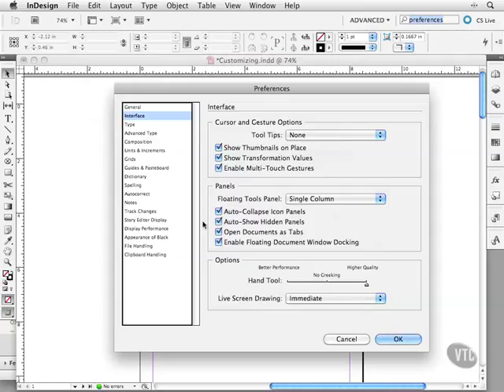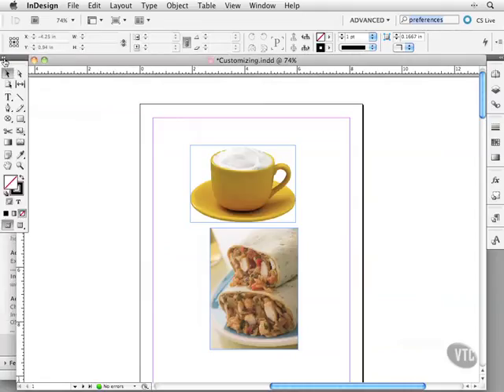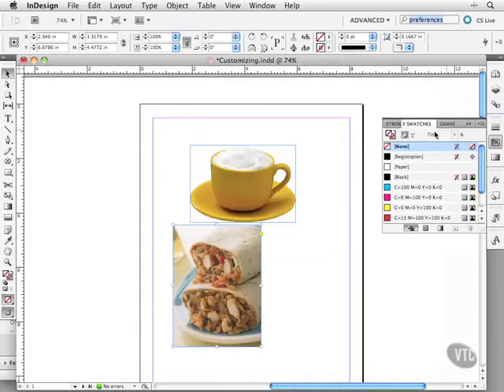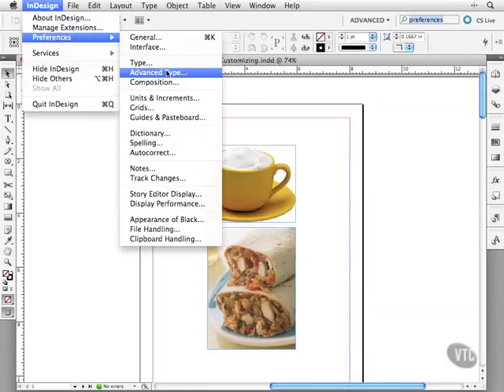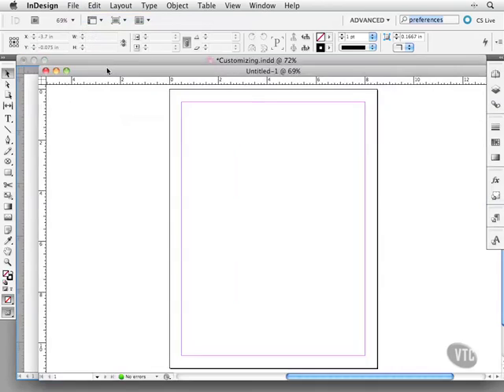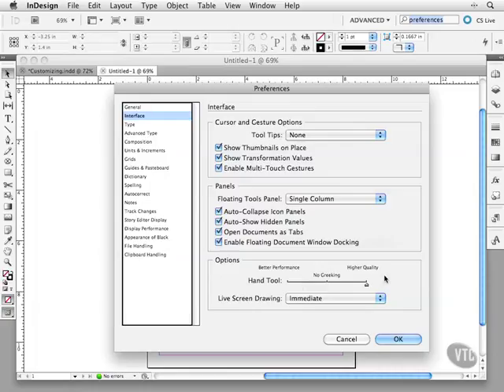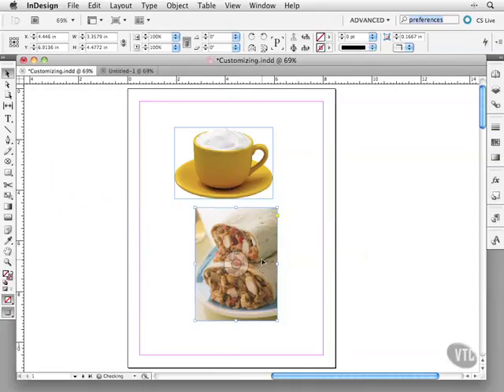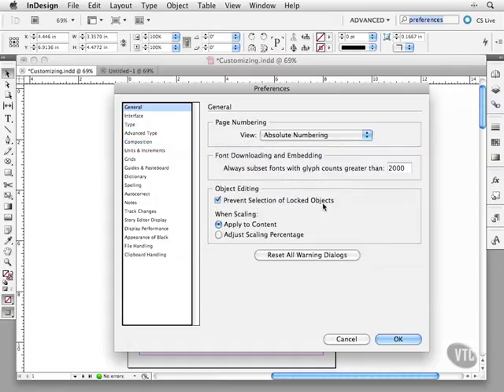0103 Preferences pt 3